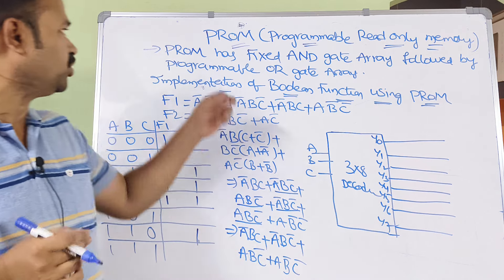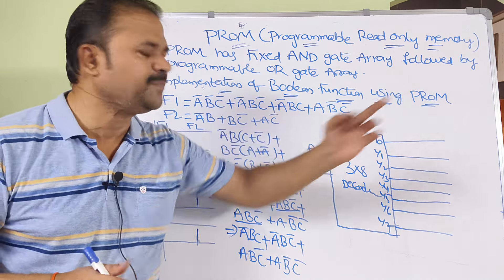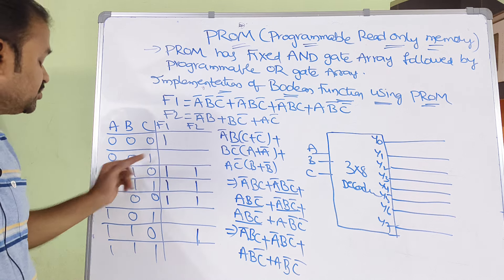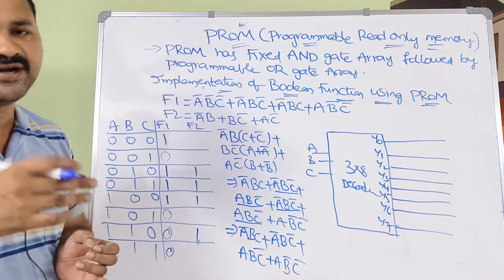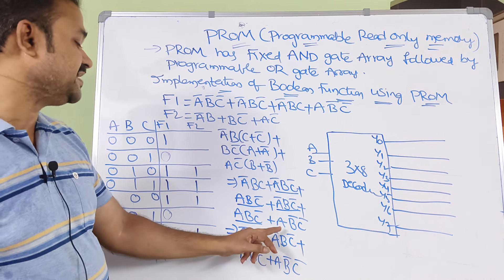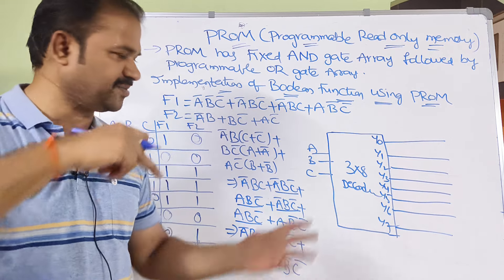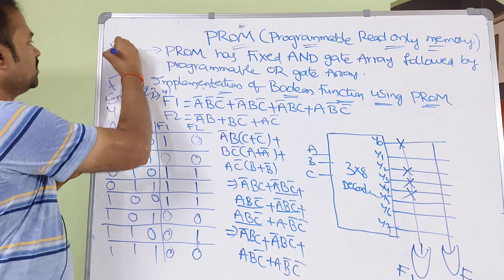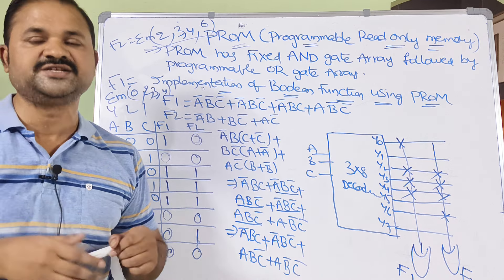PROM (Programmable Read Only Memory) || Implementing Boolean Functions using PROM || PROM Example